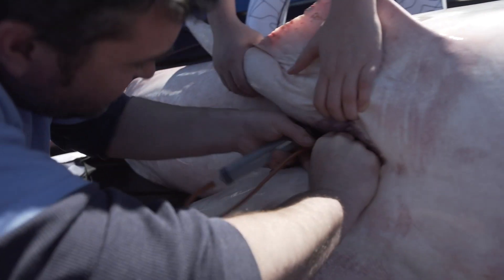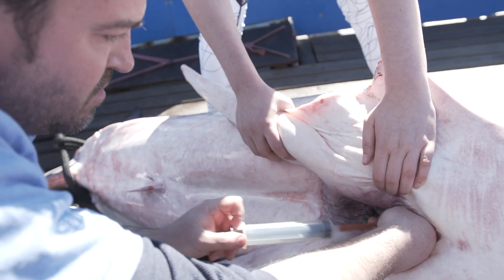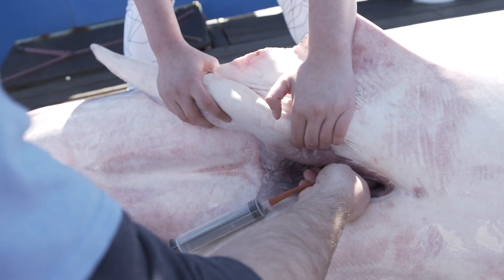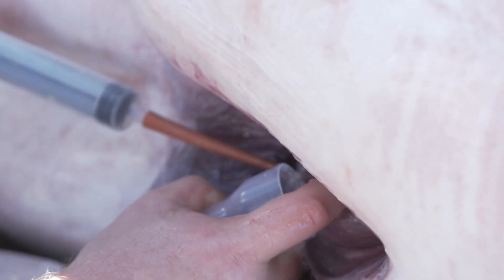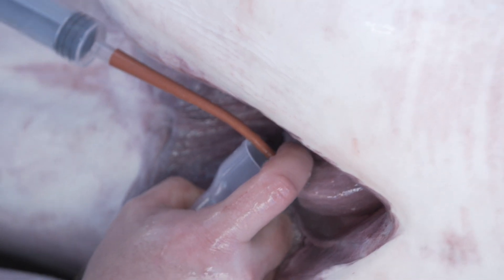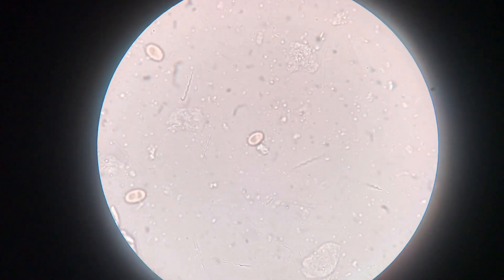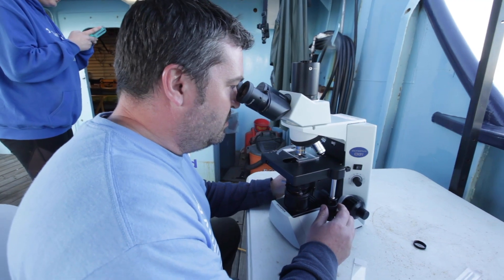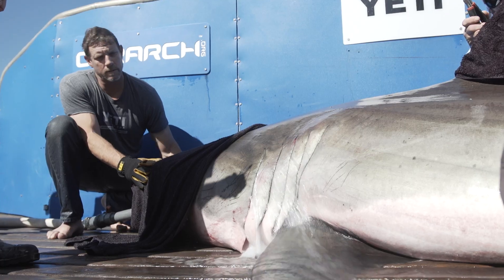OCEARCH Top 10 Memorable Moment: #8 - First Sperm Sample From Hilton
Top 10 Memorable Moments Countdown #8 comes from one of our fan favorite sharks, Hilton. Before we knew Hilton would lead us to Canada, he provided us with an equally important clue about white sharks in the Northwest Atlantic when he gave us our first white shark semen sample. Today it remains the most motile sample we’ve taken, giving us a big clue about when and where white sharks mate.

Each purchase directly funds our mission to protect and learn more about white sharks.